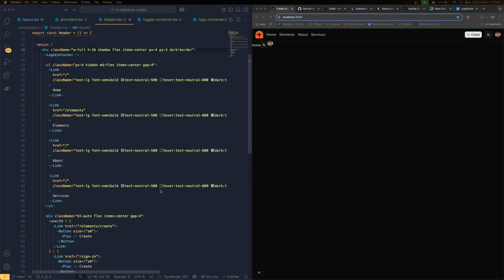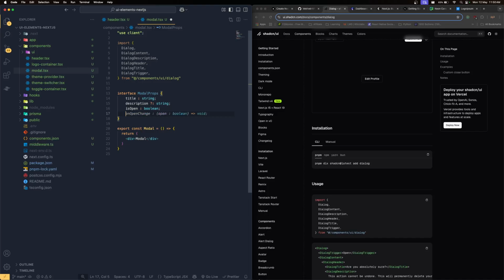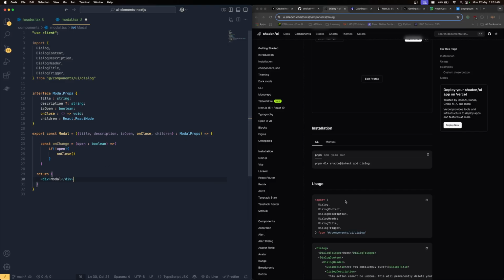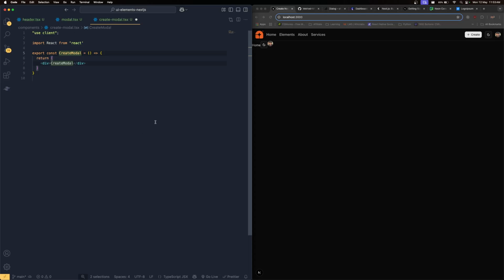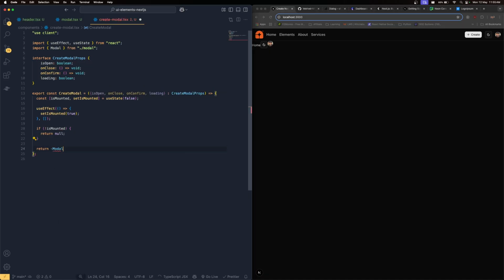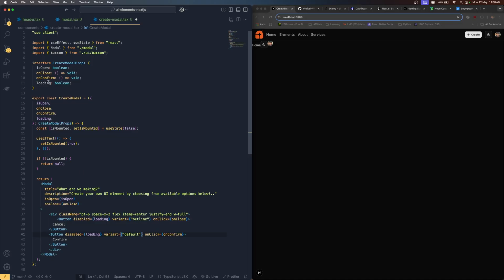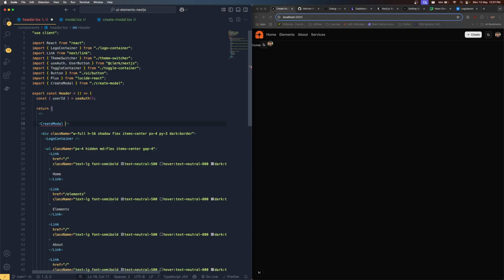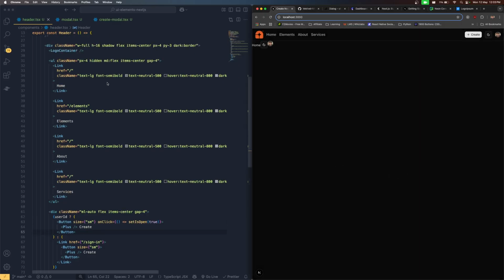🪟 Master Next.js 15 & TypeScript Part 9 – Creating a Reusable Modal Component with shadcn/ui 💬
🔥 In Part 9 of the Next.js 15 & TypeScript Masterclass, we build a reusable Modal component using shadcn/ui and Tailwind CSS. Modals are essential for user interactions like forms, confirmations, and alerts—and we’ll do it the clean, scalable way.

✅ What you’ll learn in this video:
✔️ Using Dialog from shadcn/ui to create accessible modals
✔️ Structuring a reusable Modal wrapper component in TypeScript
✔️ Controlling modal state with hooks and props
✔️ Passing dynamic content into modals (forms, messages, etc.)
✔️ Styling and animating the modal with Tailwind CSS
✔️ Handling close events, click outside, and escape key
✔️ Best practices for UX and accessibility

💡 Why Reusable Modals Matter:
🔹 Centralized control and styling for consistent UX
🔹 Easy to plug into any feature (create, edit, confirm, etc.)
🔹 Fully accessible out of the box with shadcn/ui
🔹 Scalable for growing apps that need multiple modals